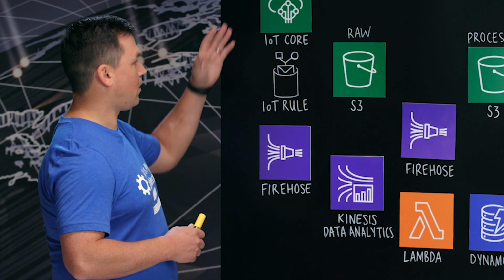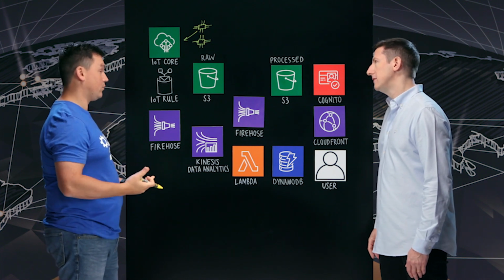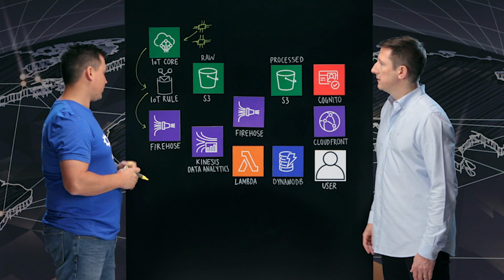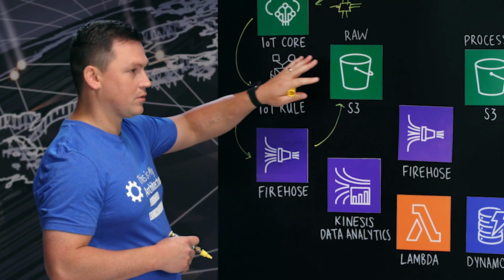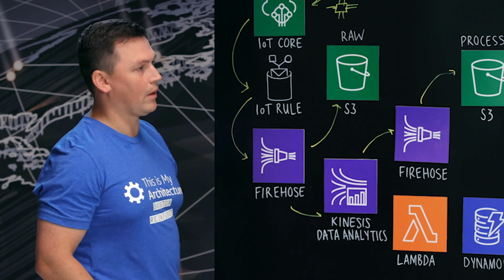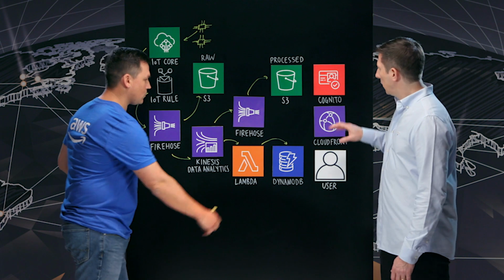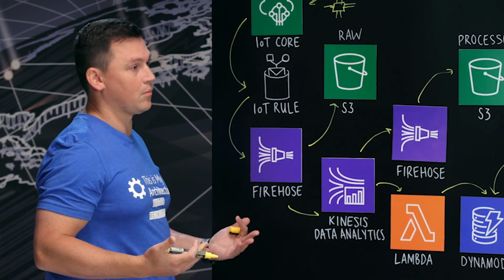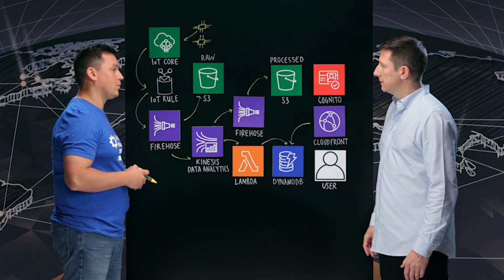AWS Solutions: Real-Time IoT Device Monitoring with Kinesis Data Analytics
Monitoring IoT devices in real-time can provide valuable insight that can help you maintain the reliability, availability, and performance of your IoT devices. You can track time series data on device connectivity and activity. This insight can help you react quickly to changing conditions and emerging situations.